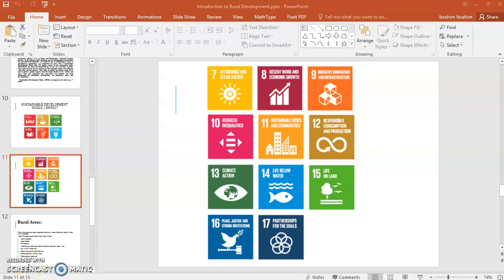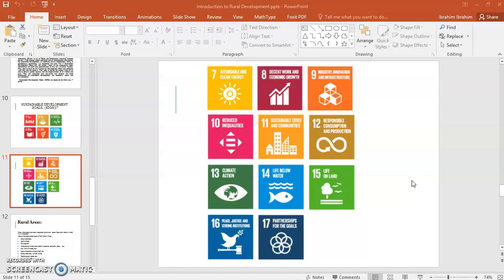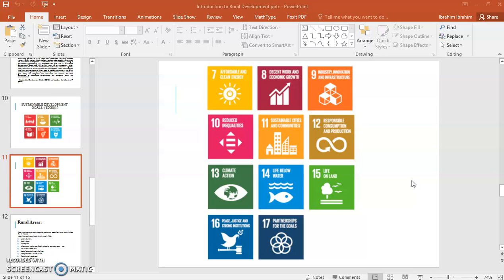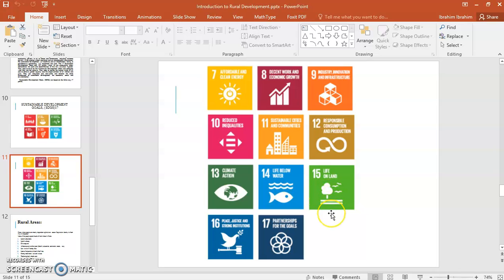Introduction to Rural Development | Learn Development Studies with Dr. shahzad khan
SDGs